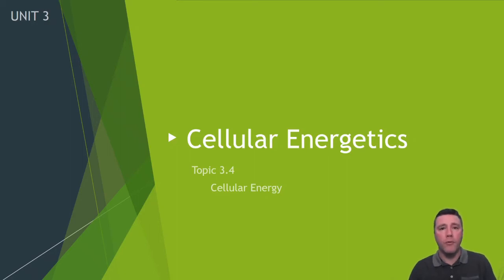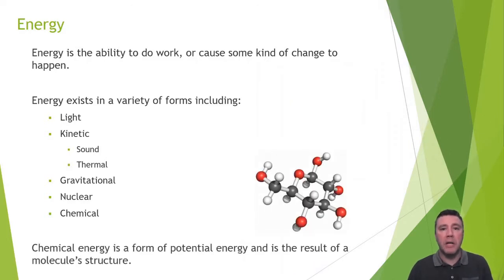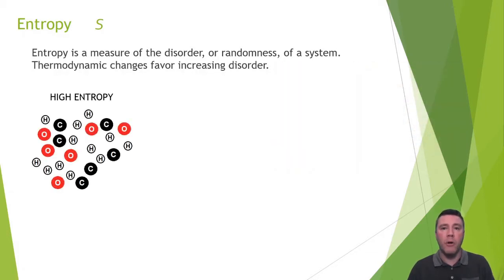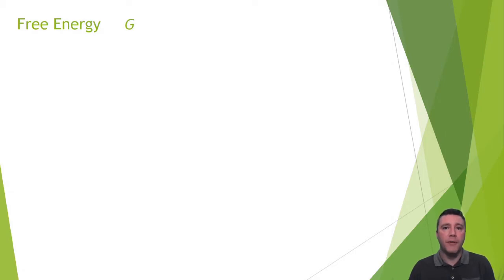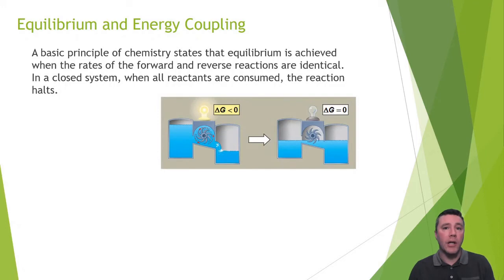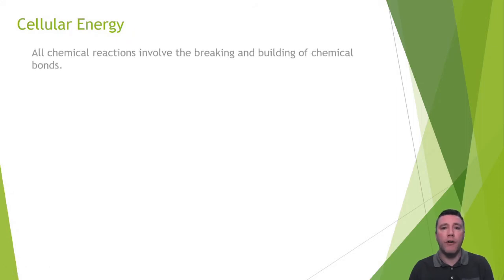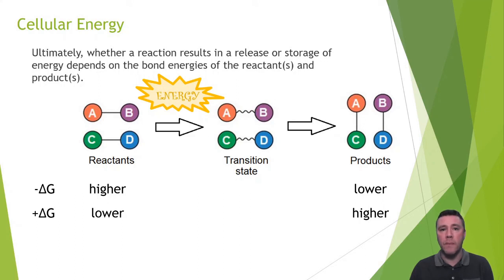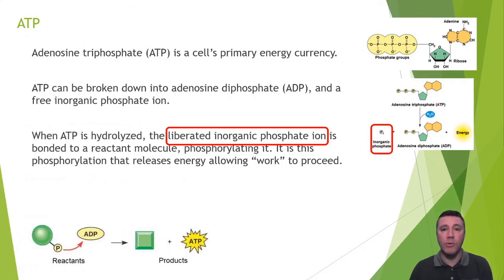3.4 - Cellular Energy